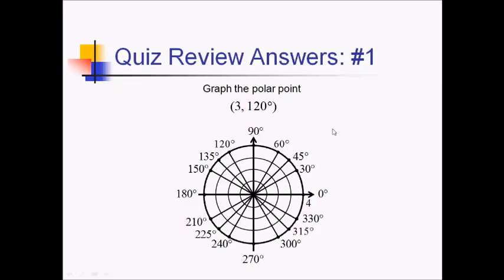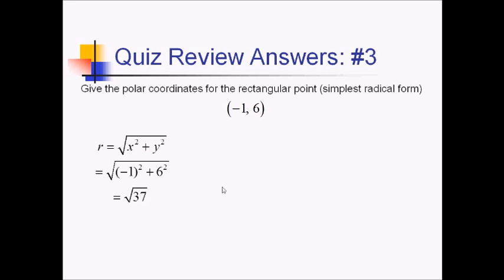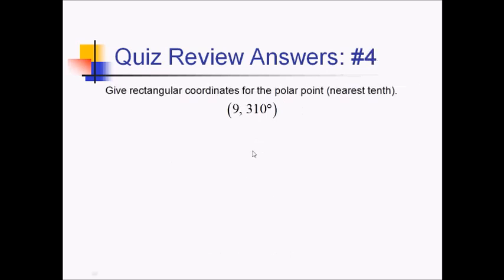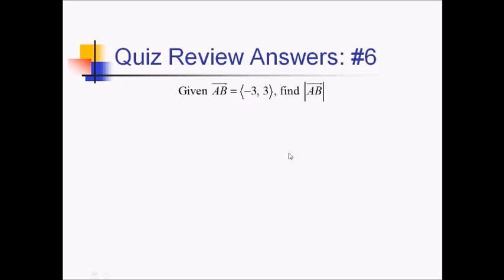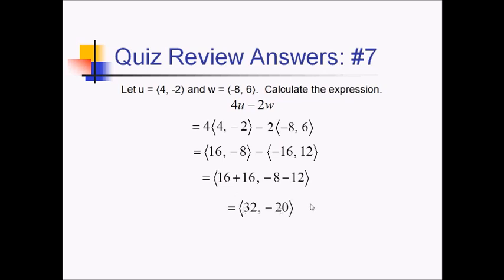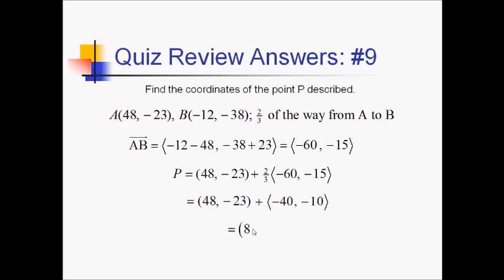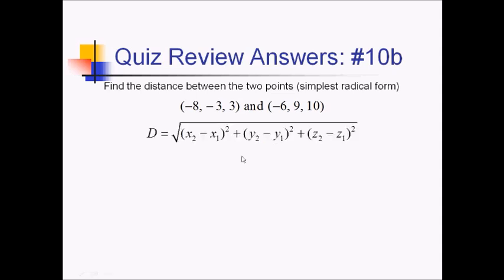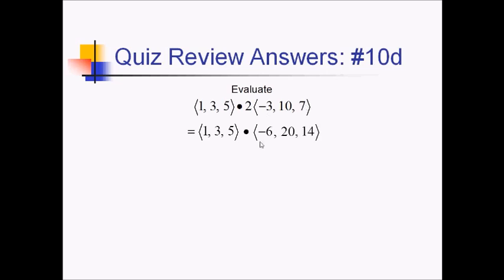Review of Polar Coordinates and Vectors: Problem Set #1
Worked problems showing how to work with polar coordinates and vectors.

Go here for a PDF and handout to go along with this video